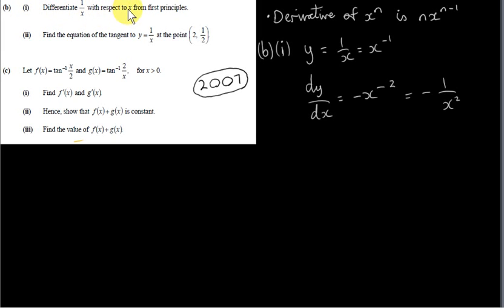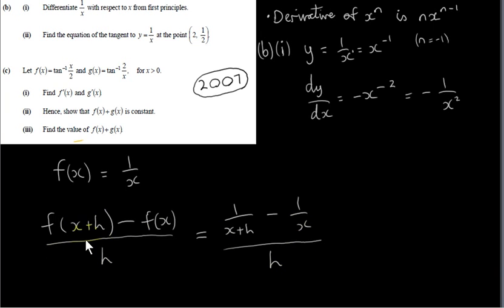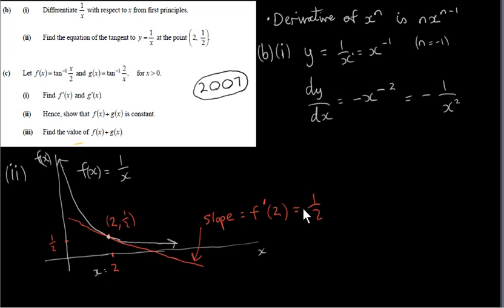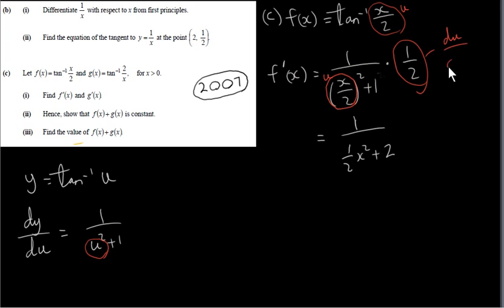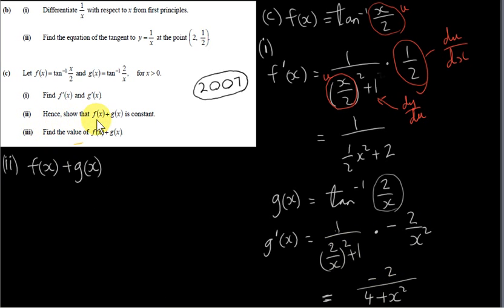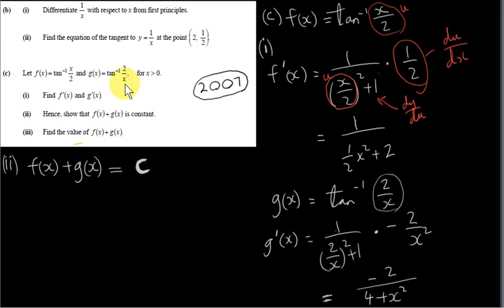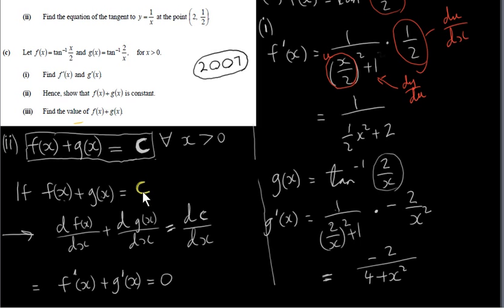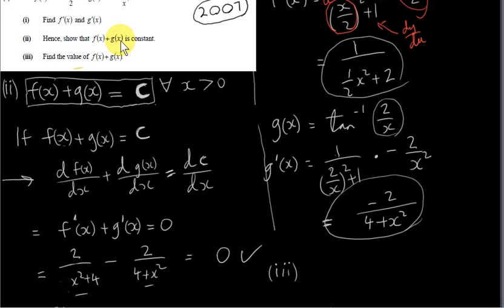Differentiating 1/x and Inverse Trigonometric Functions (HL Example 2007)